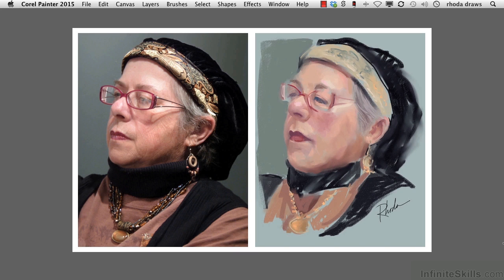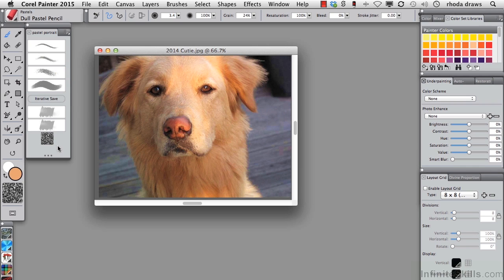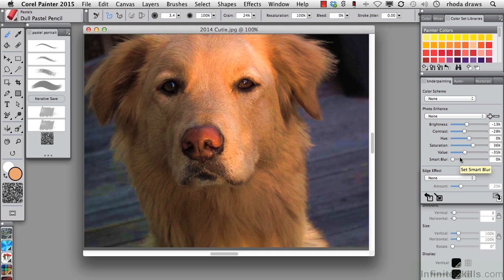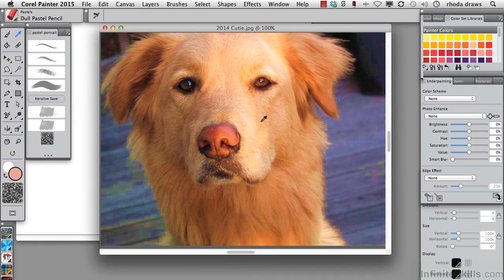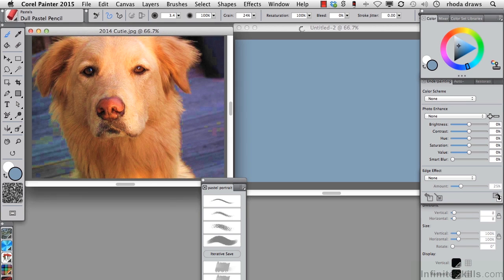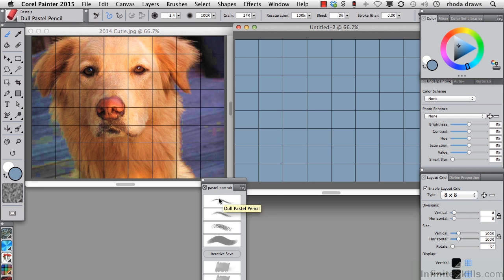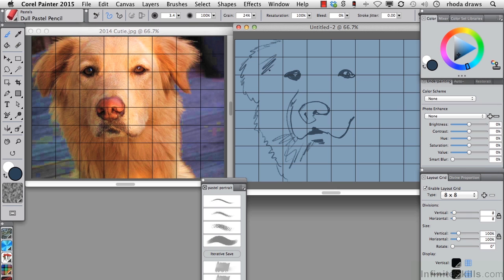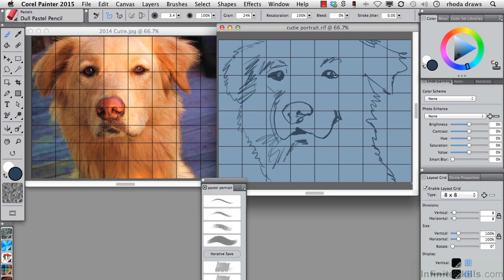0601 Pet Portrait Pat 1 Corel Painter 2015 Tutorial